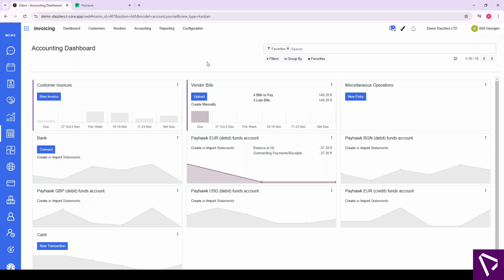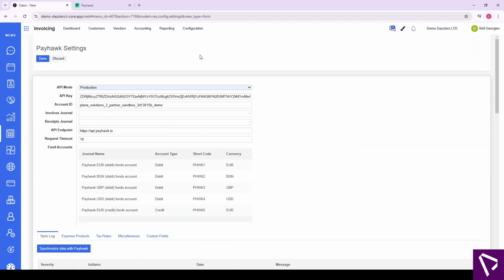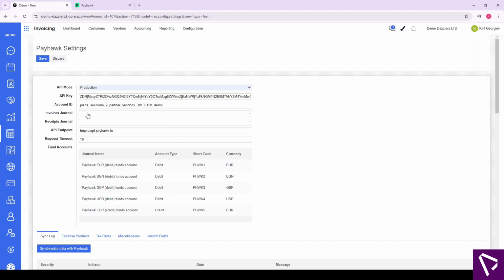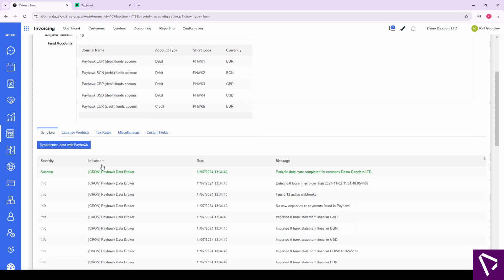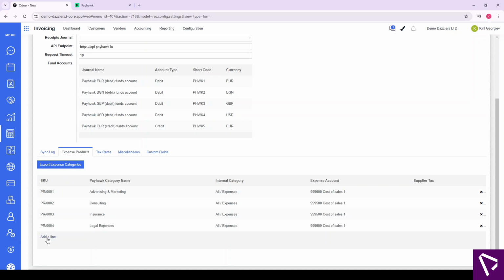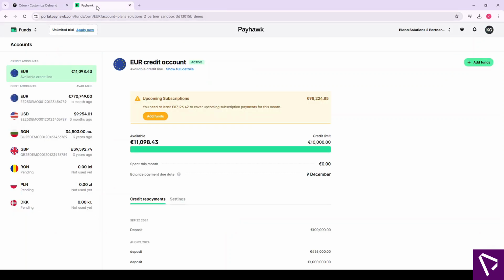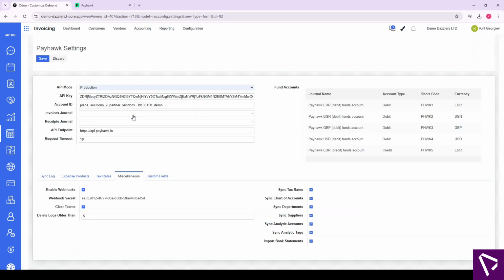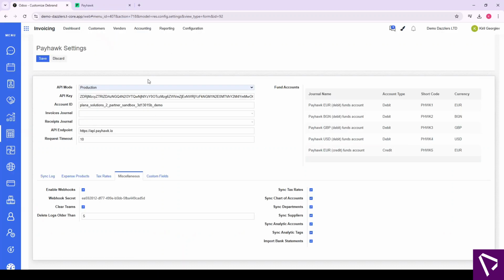Description of the Parameters that Need to Be Passed from Odoo to Payhawk to Categorize Expenses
In this video, Kiril Georgiev, business analyst and ERP expert at PLANA Solutions, will explain the essential parameters that need to be passed from Odoo to Payhawk to ensure accurate expense categorization.

👉 Explore our other ERP solutions: PLANA Solutions
Описание на параметрите, които трябва да се прехвърлят от Odoo към Payhawk за правилно категоризиране на разходите
В това видео, Кирил Георгиев, бизнес анализатор и ERP експерт в PLANA Solutions, ще обясни основните параметри, които трябва да се прехвърлят от Odoo към Payhawk, за да се осигури точна категоризация на разходите.
Свържете се с нас за безплатна демонстрация или консултация относно интеграцията с Payhawk.
👉 Разгледайте и другите ни ERP решения: PLANA Solutions
Абонирайте се за още!
Абонирайте се за нашия канал, за да получавате известия за нови видеа с полезни съвети и бизнес решения! Не забравяйте да харесате и коментирате, ако това видео ви е било полезно.